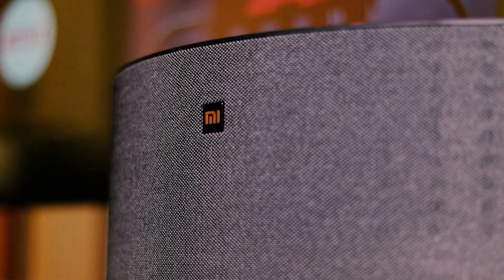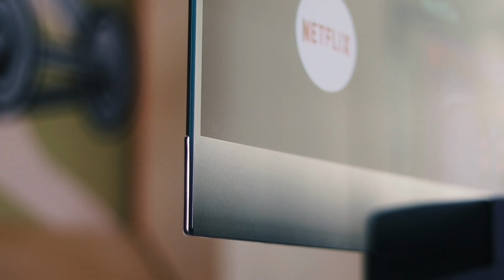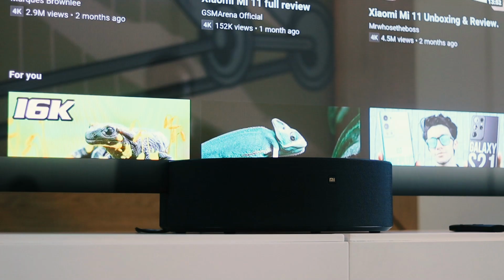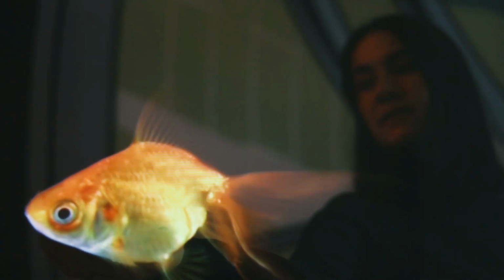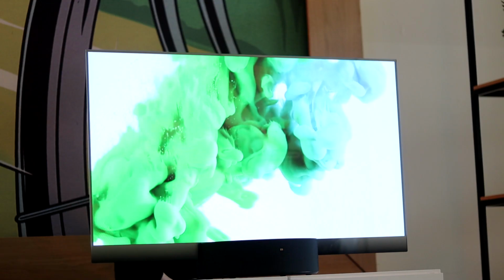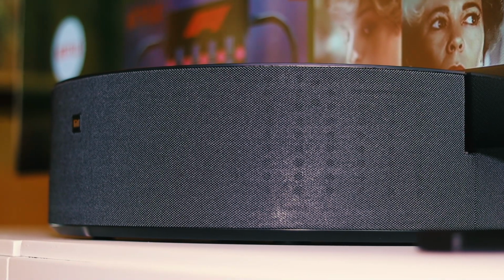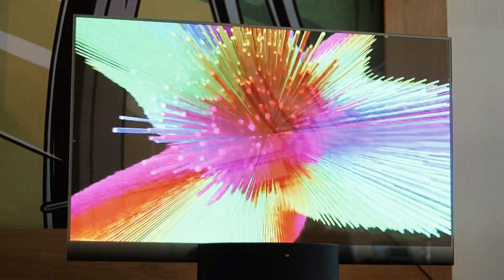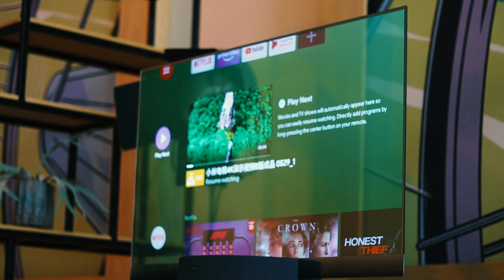Mi Lux 55 inch 4k Transparent TV!!!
Xiaomi is making steps when it comes to pushing new technology! And today I was lucky enough to check out something cool and unique! A damn transparent TV! Yes, you read that correct! Transparent!
This version is the 55" MI Lux OLED 4k tv,
Now this is not officialy for sale in the Netherlands,
But the cool thing about it is just the technology behind it! And I always appreciate pushing boundaries! And this TV without a doubt does that!
Btw, while Xiaomi send me out to check this TV I was not paid to promote this, this is me just checking out something cool!

Canon 250D:

Konova motorized camera Glider:

Rode NT1A:

Lav Mic Deity Microphones:

P.c setup setup:

Ryzen 3900x

ryzen 3800x

NZXT H500i

Cooler Master MWE 650 Gold Full Modular, 80+ Gold Certified

OLD PC BUILD ryzen 2700x!

Ryzen 2700x:

Cooler Master Cooler:

Gigabyte AORUS AX370:

Corsair LL120RGB coolers:

Ballistix Sport LT 8GB DDR4 2666mhz:

Seagate 6TB ironWolf Hard Drive: